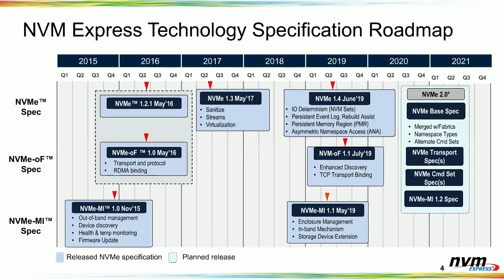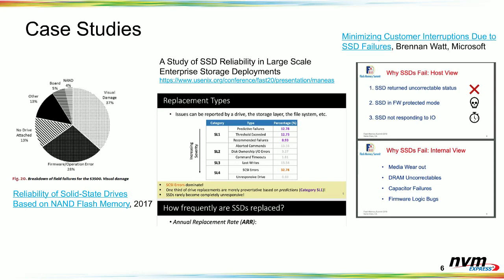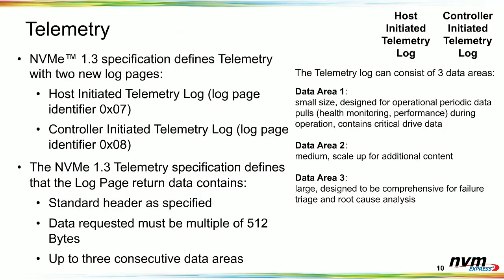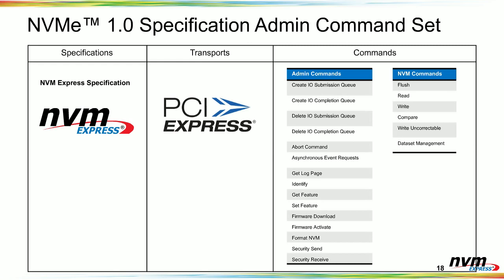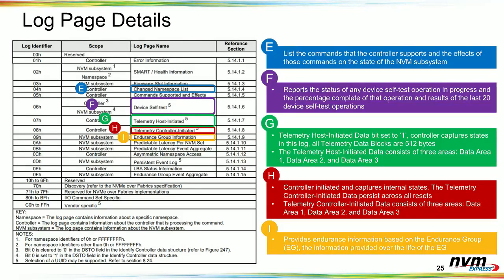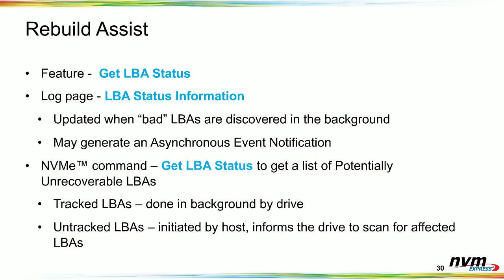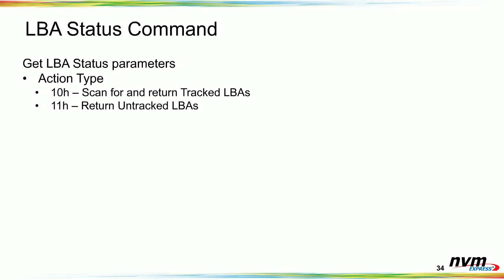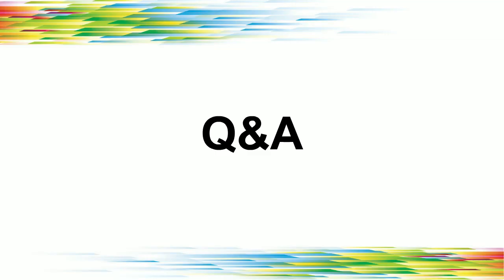NVMe™ SSD Management, Error Reporting and Logging Capabilities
NVM Express is dedicated to making the management of NVMe SSDs simple. To achieve this, the organization has built many capabilities into NVMe architecture to enable NVMe SSD management, error reporting and logging capabilities.

SSD errors could include hardware failure, integrity errors, media errors, temperature issues and more. Tools such as enhance error reporting, logging, management, debugging and telemetry help ensure that a failure of an NVMe SSD does not cause data corruption or loss of data.

The webcast presenters will provide an overview of how SSDs fail, the various tools used to help predict and prevent errors from happening, as well as how to implement them.